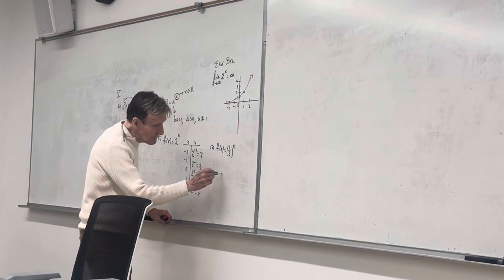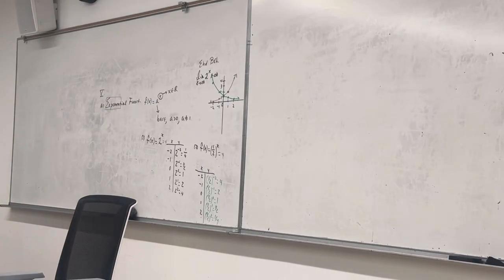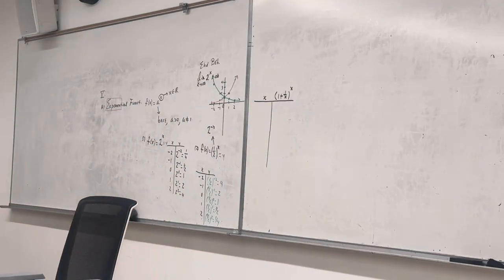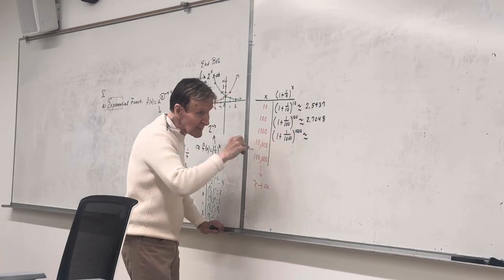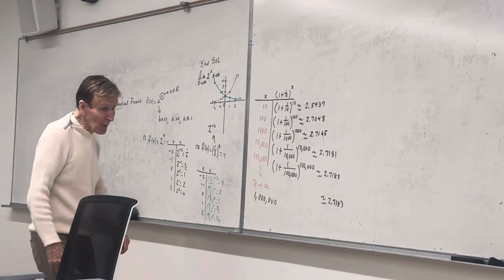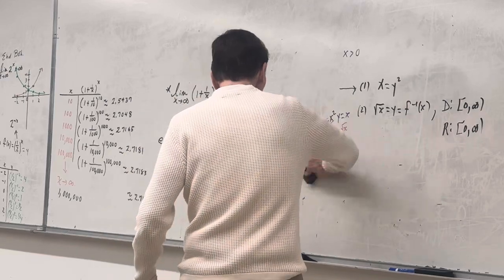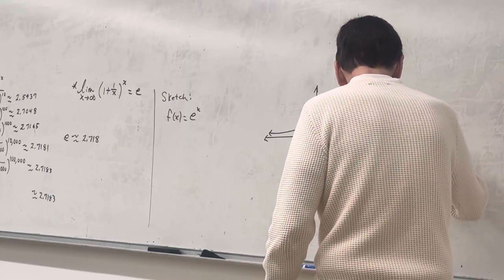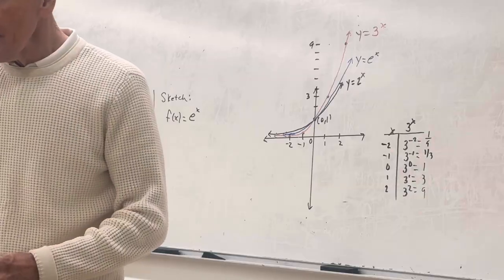Smc math2 11.6(2)